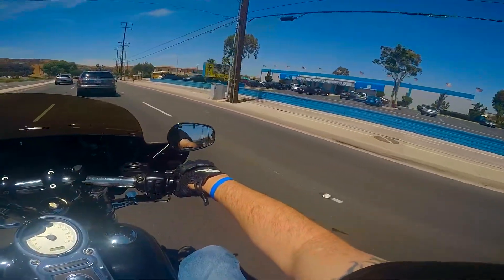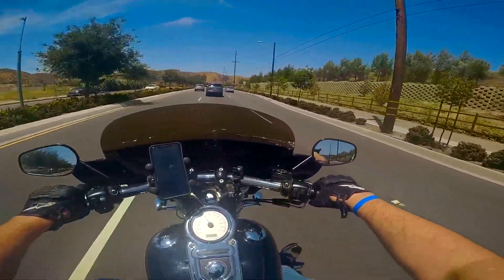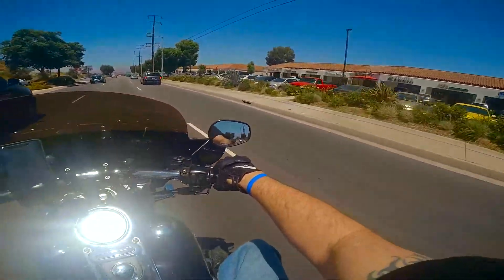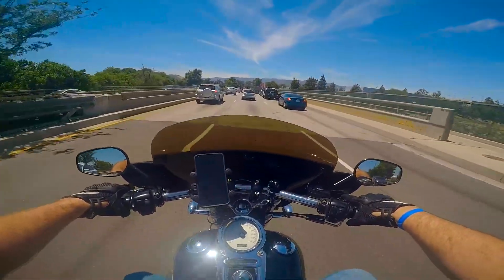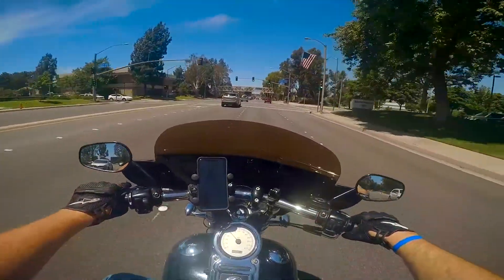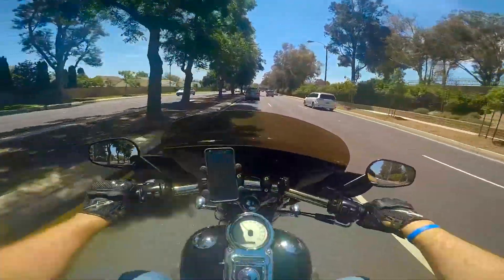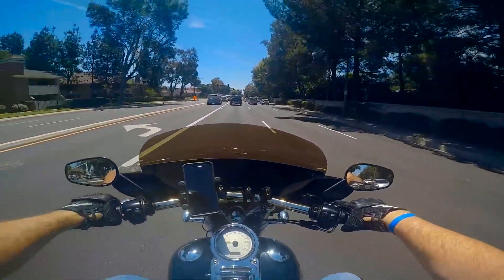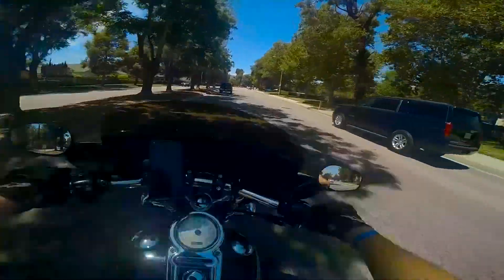Screwed by HD dealer? HD Vs Custom Dynamics, motovlog #54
Just cruising around talking about a few HD dealerships. Also comparing HD parts with custom dynamics parts,

Facebook.com/skunkrides

My ride- 2009 Harley Davidson Dyna Fat Bob FXDF
Mods-
           Thundermax ECM
.           Dyna single headlight bucket
.           Eagle Lights LED projection headlight
            Vance and Hines short shots -chrome
.           Screaming Eagle high flow air intake
.           S&S 551 easy start cams
.           Memphis Shades batwing with 5 inch spoiler windshield